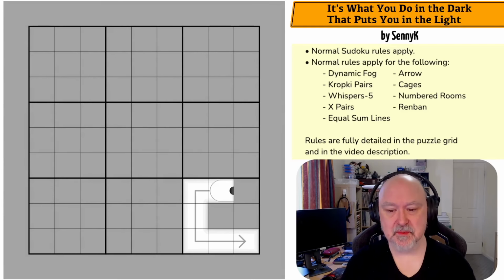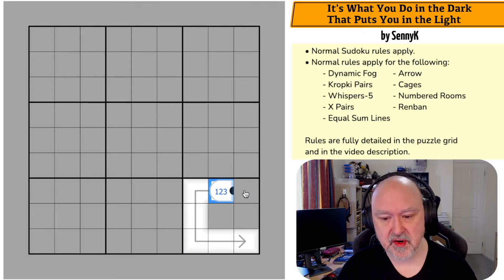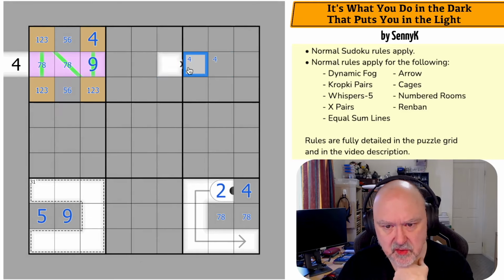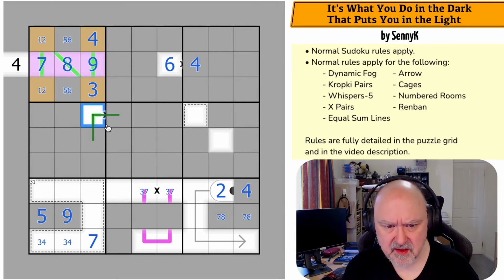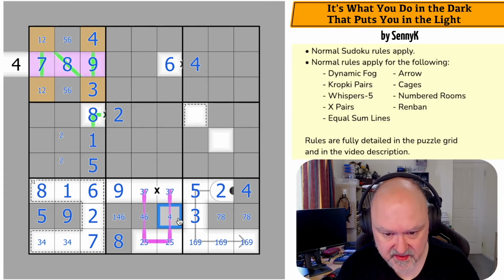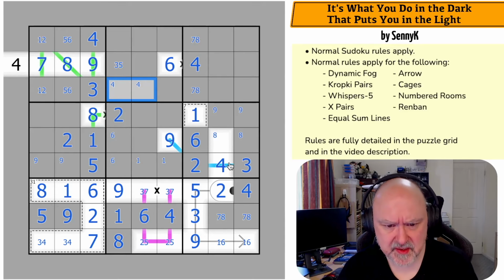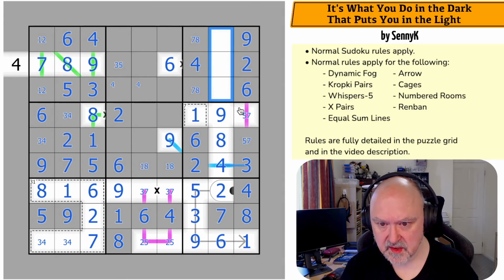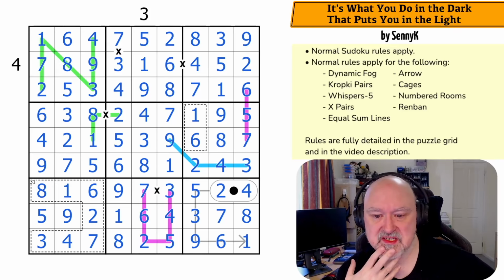The Darkest Fog Sudoku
BremSter solves "It's What You Do in the Dark That Puts You in the Light" by SennyK.
This Dynamic Fog Sudoku uses the Arrow, Ratio Pairs, Cages, Whispers-5, Numbered Rooms, X Pairs, Renban and Sum Lines constraints.

📋 Puzzle Rules:
• No line can either branch or share cells with other lines.
• Dynamic fog: The grid is partially shrouded in darkness. Entering correct digits may lighten the darkness somewhere in the grid. No guessing is required.
• Arrow: Digits along an arrow sum to the number in the attached 2-cell pill read from left to right.
• Kropki dots: Digits in cells joined by a black dot are in a 1:2 ratio (i.e., one digit will be double the other). Not all dots are given.
• Killer: Digits in a cage may not repeat and sum to the total given.
• German whisper: Neighbouring/adjacent digits along a green line have a difference of at least 5.
• Numbered rooms: A clue outside the grid indicates the digit which has to be placed in the Nth cell in the corresponding direction, where N is the digit placed in the first cell in that direction.
• X: Digits in cells joined by an X sum to 10. Not all Xs are given.
• Renban: Digits along a purple line form a set of consecutive digits in any order.
• Equal-sum line: Box borders divide a blue line into segments which have the same sum.

0:00 Intro
2:16 Puzzle Rules
6:59 Puzzle Solve